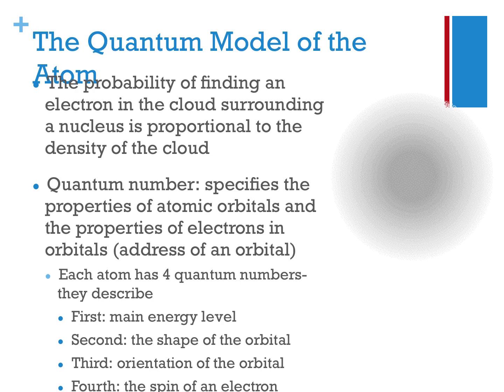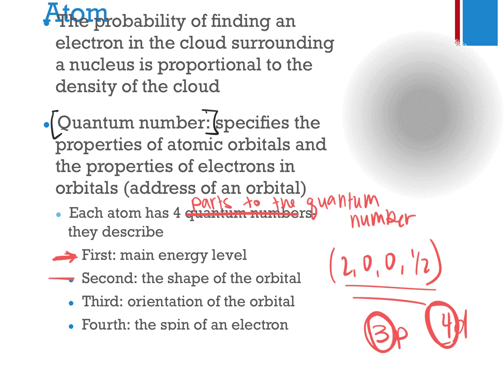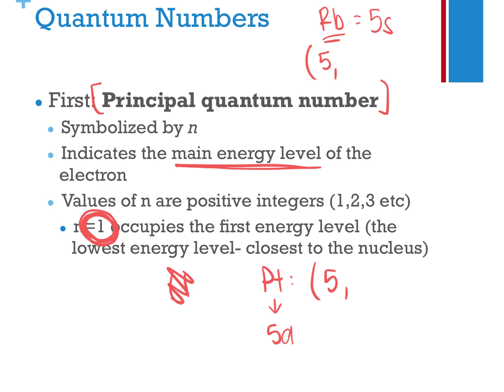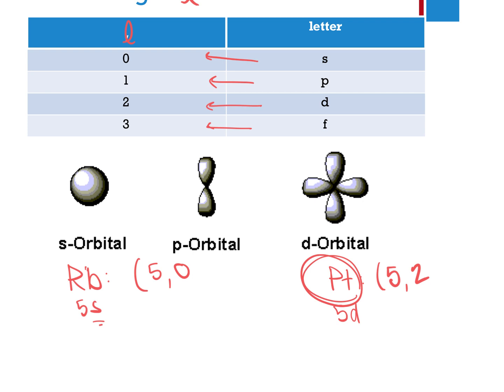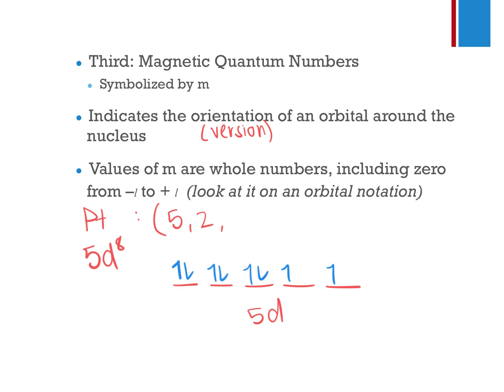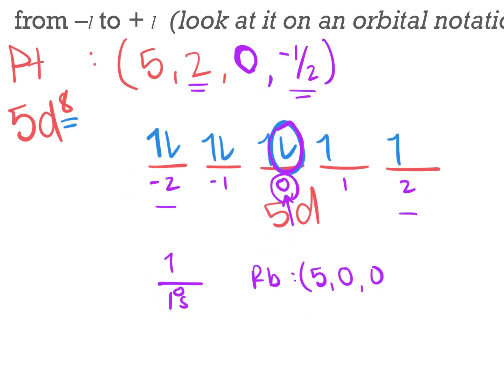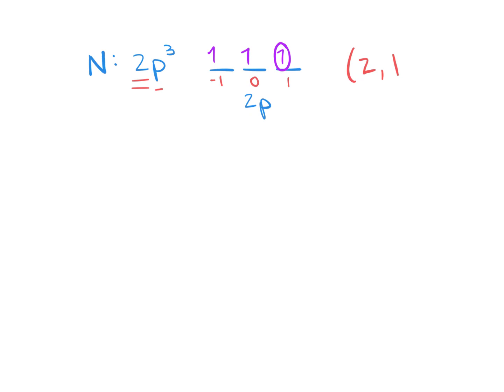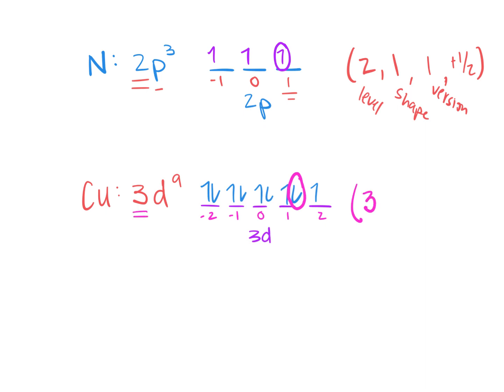Chem 1 Quantum Numbers 11.3.23